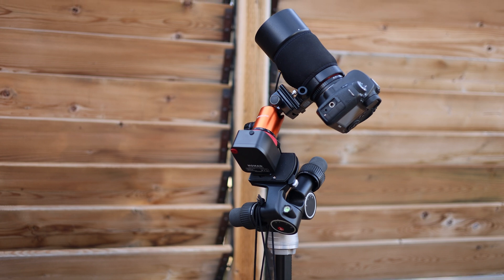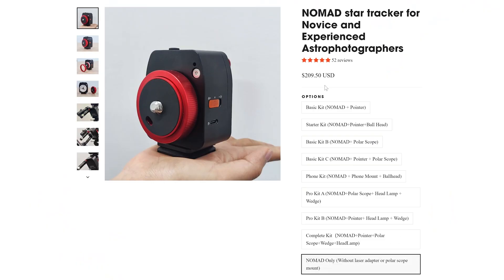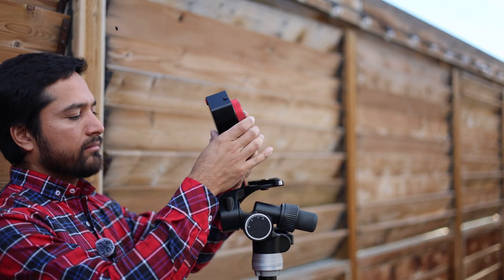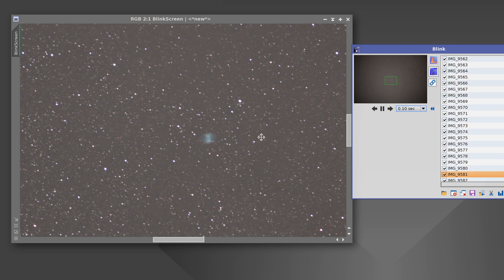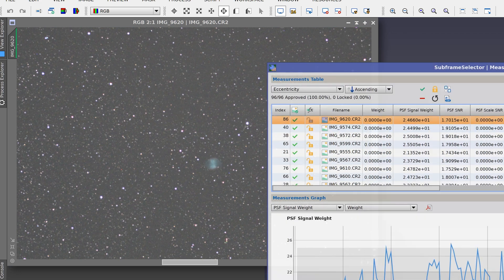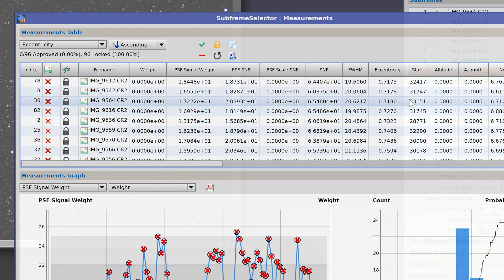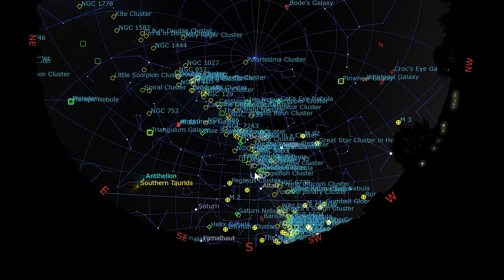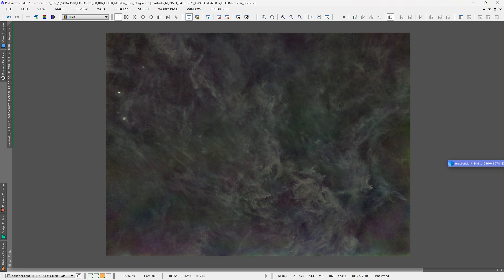Move Shoot Move Nomad - Star Tracker Review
Note: I made this video before I started dealing with some personal issues so I might not be making too many new videos for the foreseeable future. Also, I don't know if I mentioned in the video but for all my tests, the individual sub exposures were 60s each.

I received the MoveShootMove (MSM) Nomad star tracker from MSM for testing and put it through its paces. I had wanted to test one of these for a while because of how compact it was and it has a built in battery unlike many competitors. Watch the video to see how it performs for astrophotography.

Smart Telescopes:
Seestar S50 All-In-One Smart Telescope:
USB Powebank for SeeStar